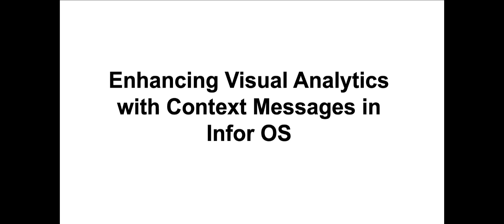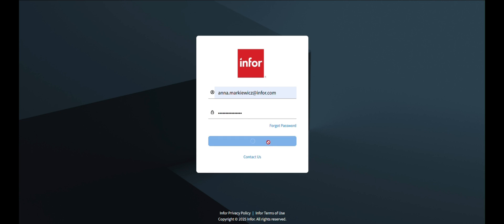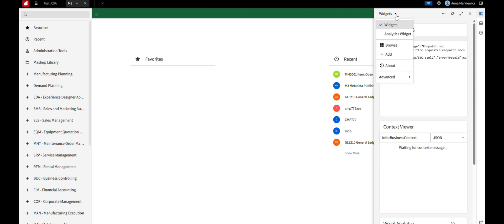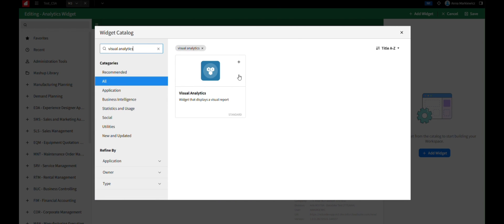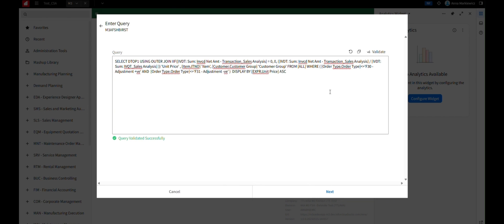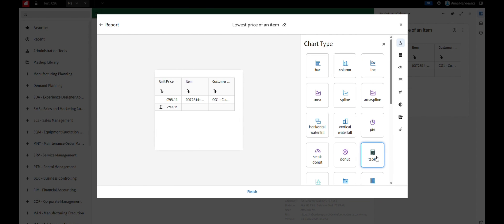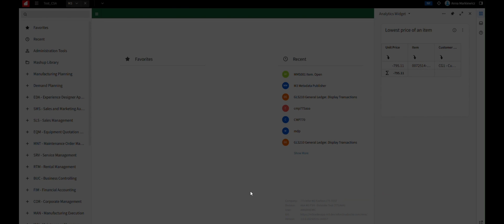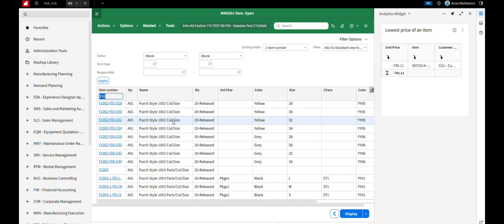Configuring Context Message in the Visual Analytics widget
This video provides instructions for setting up an analytics widget with a context message in the Infor OS Portal. It uses the example of tracking the lowest price of an item within the last 30 days by directly selecting the item number in M3. The steps include logging into the Infor OS Portal, navigating to M3, adding and configuring the analytics widget, and testing the configuration to ensure it works correctly.

for more tutorials, documentation, and best practices.
Follow us for the latest innovation updates.